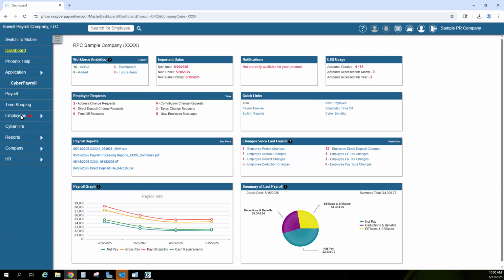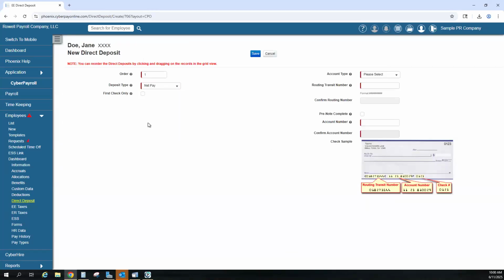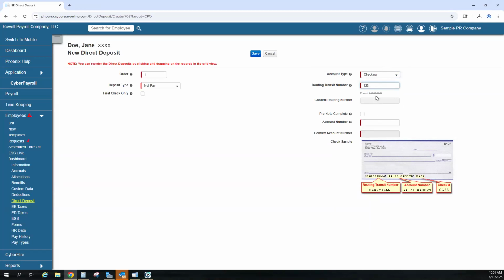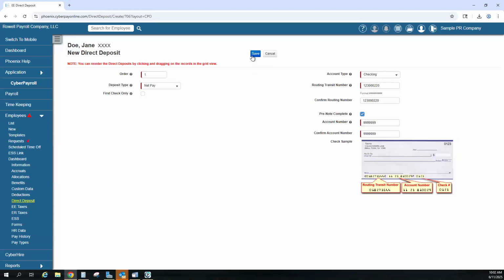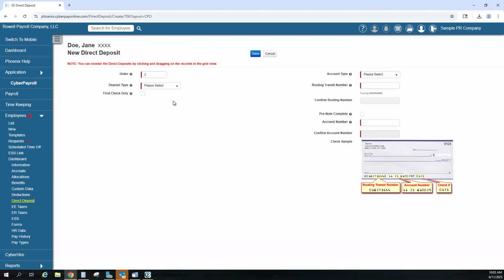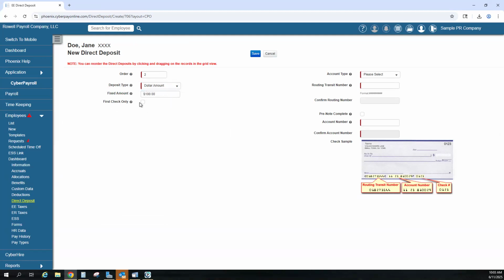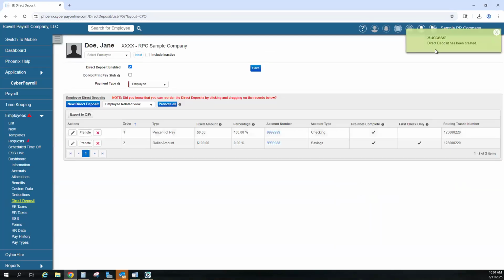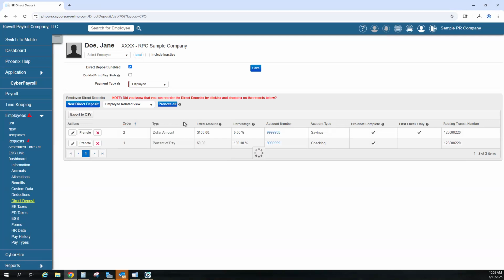Employee Direct Deposit (How to set-up)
This is how you set up a employee for Direct Deposit in our cyberpay online system.